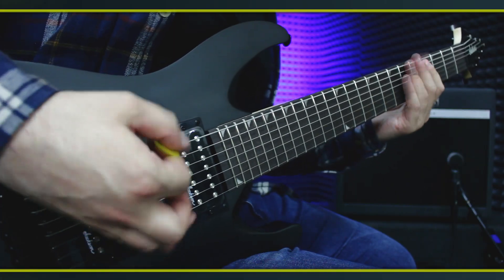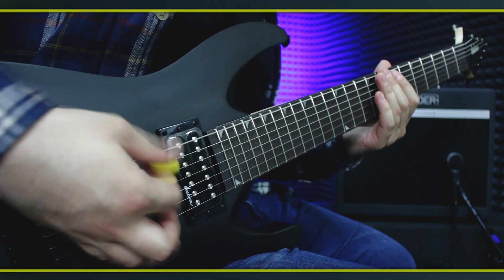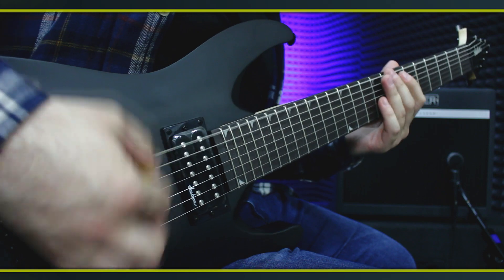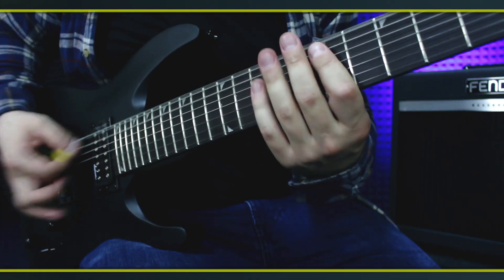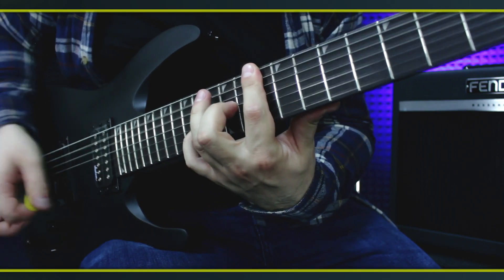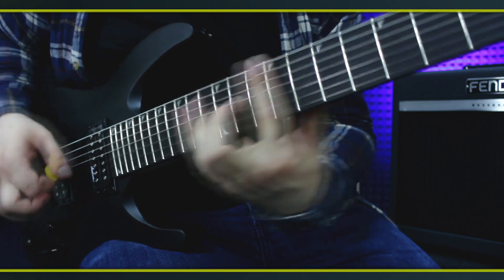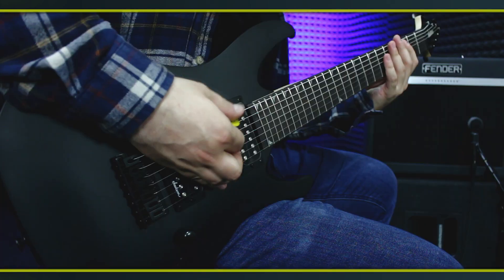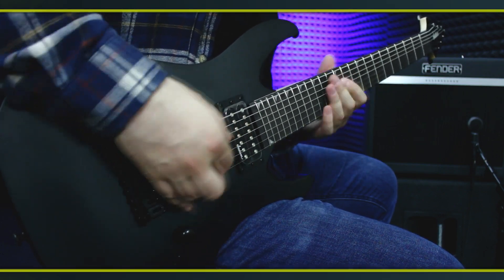Семиструнная электрогитара JACKSON JS SERIES DINKY™ JS22-7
Jackson Dinky JS22-7 – семиструнная электрогитара из недорогой по цене линейки JS Series.  Корпус инструмента сделан из тополя, гриф из клёна с накладкой из амаранта, 24 лада, крепится на болтах. Мензура 26.5 дюймов, что обеспечивает более стабильный тон и оптимальное натяжение струн при игре в пониженных строях. Гитара оборудована двумя хамбакерами, ручкой громкости, ручкой тона. Бридж хардтейл с креплением струн сквозь корпус.

В целом, для достаточно недорогого инструмента гитара очень аккуратно собрана и приятно лежит в руках, благодаря матовому покрытию. Неплохой выбор для тех, кто ищет 7ми струнную электрогитару по приемлемой цене.